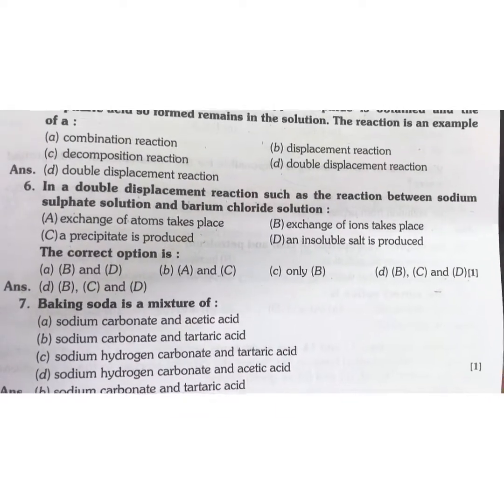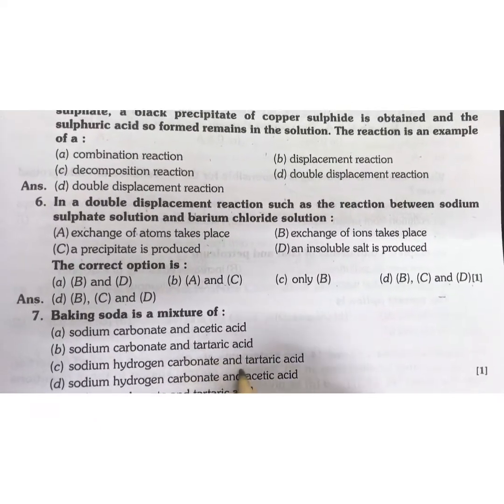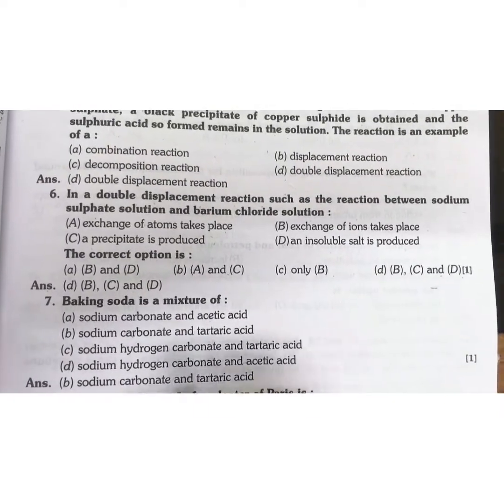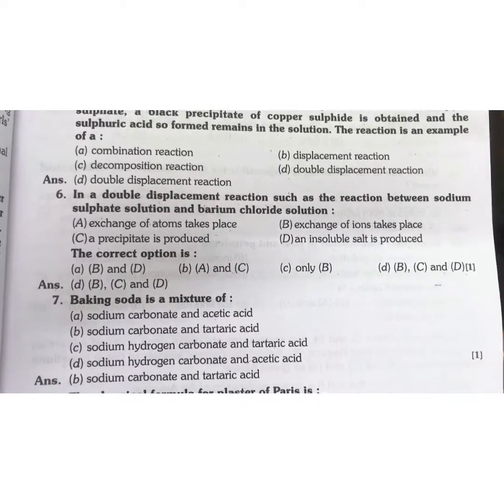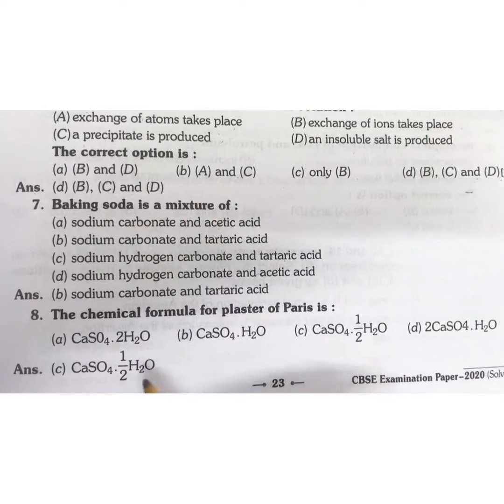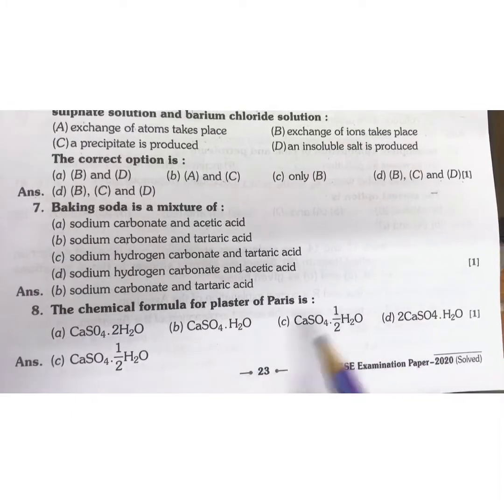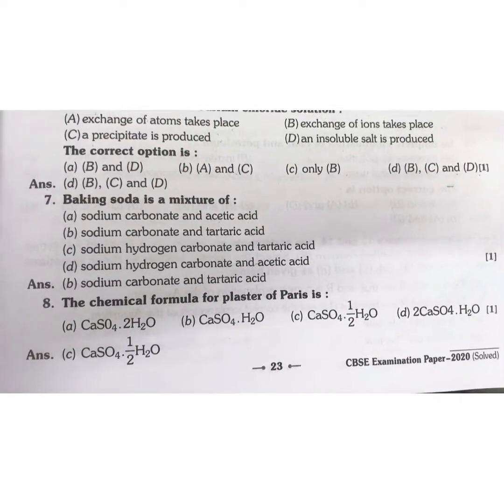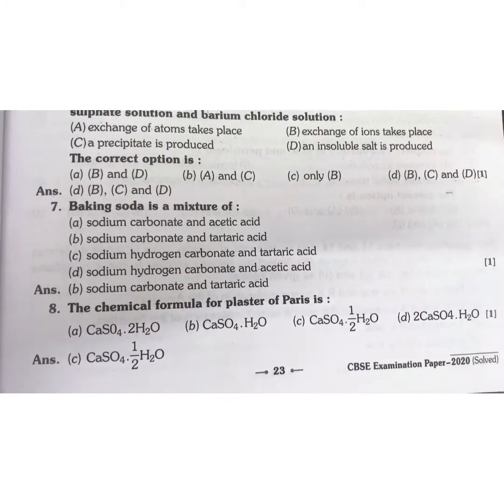Class X Chemistry Revision video no :03 questions from last year paper.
Students you must do it in your notebook👍